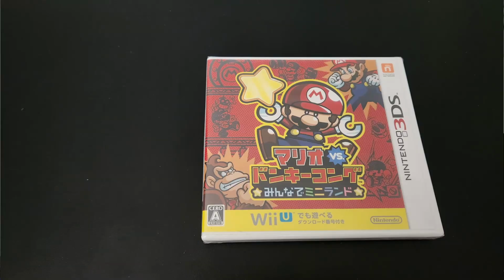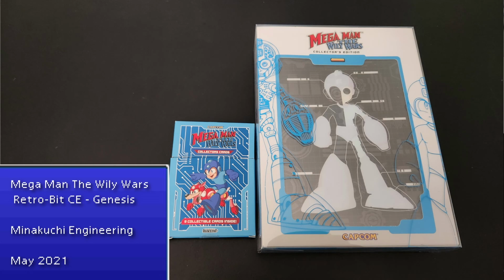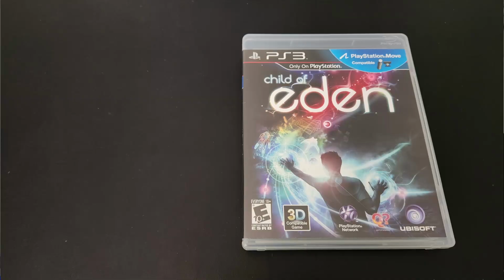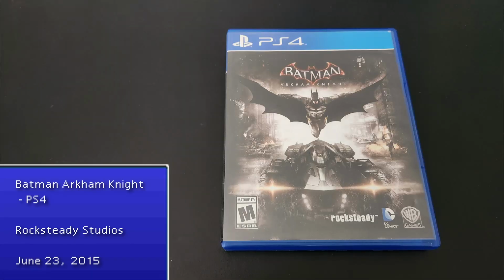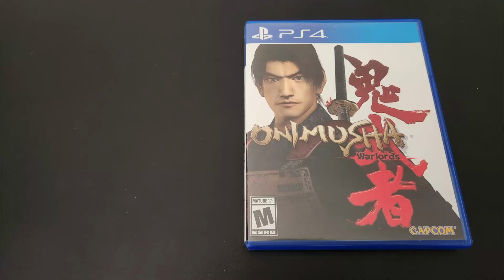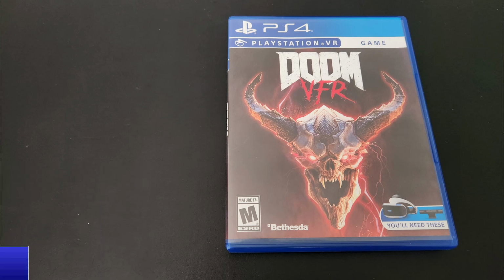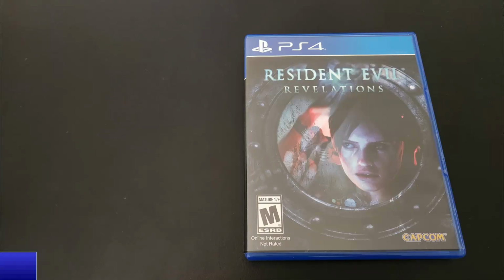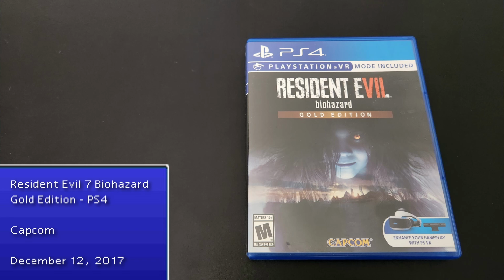Video Game Pickups - June 2023 - Dstreet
All of my Video Game Pickups for June 2023.

Timestamps:

00:00 Intro
00:18 I'm going to look stupid with these on!
04:03 Imports of NTSC digital only games
06:11 The real SAO games are complete
07:14 Don't mess with that guy on the cover
07:37 Story time about a blue bomber
09:27 One of my favorite games!
13:06 A Rez rip-off
13:59 The start of so much sweetness!
15:07 Remember the greedy orc?
17:38 Best Playstation VR game imo
20:55 The late PS4 launch title
23:06 Indie game made by one guy
24:30 Take That!!!
25:45 The best Muso game
28:57 Beautiful cover art this game has
31:05 Biohazard overdose
36:03 Best golfing series
37:00 Mark Cerny's precious block thing
39:30 Ripping and tearing is still awesome
41:11 Last game...
42:05 Outro... I'm out of breath

I'm someone who is very passionate about video games that I love to play, collect, and discuss/share with others. Occasionally I talk about tech products since I'm a PC gaming enthusiast and I work in the I.T industry.